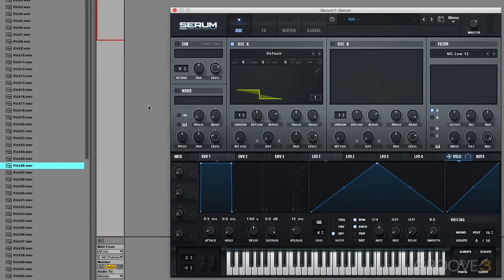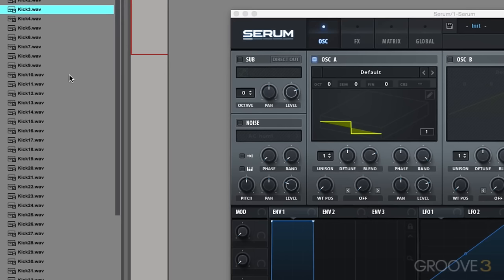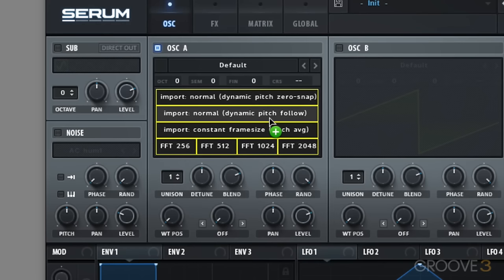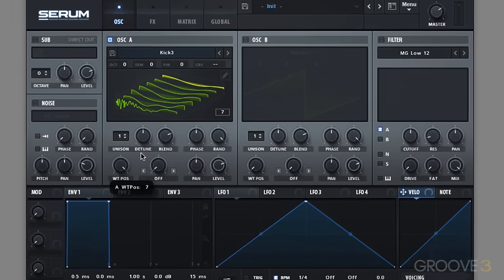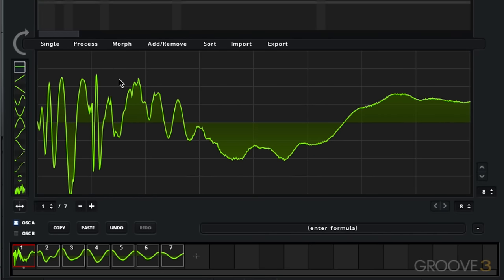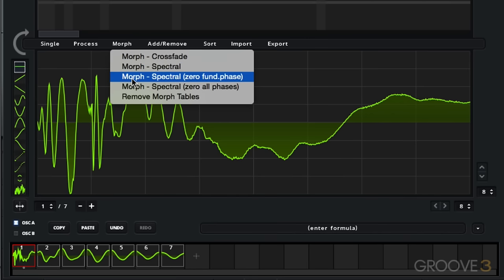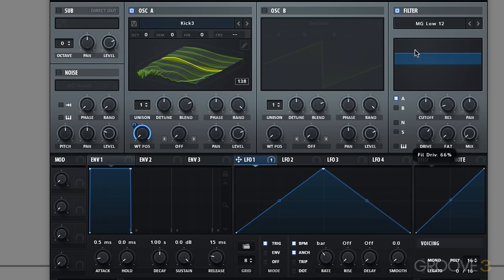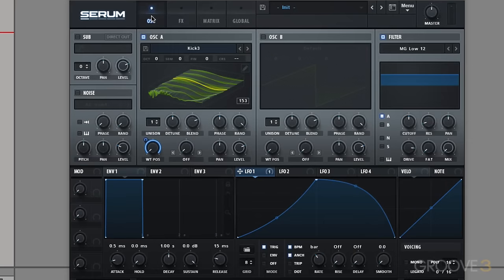Make a New Wavetable by Importing Audio (Serum Tips & Tricks)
Multiplier makes a detailed new wavetable by importing a kick drum sample into Serum’s wavetable editor. He end ups making a mechanical bass sound, and uses some interesting tools and features of the wavetable editor along the way.